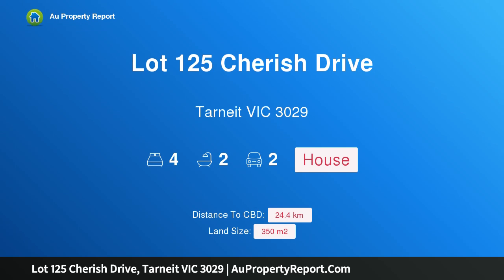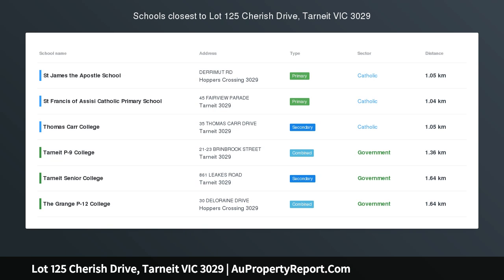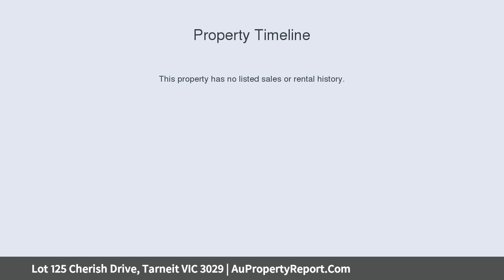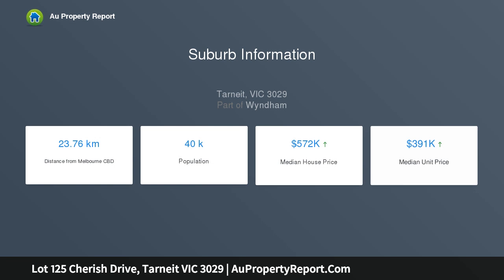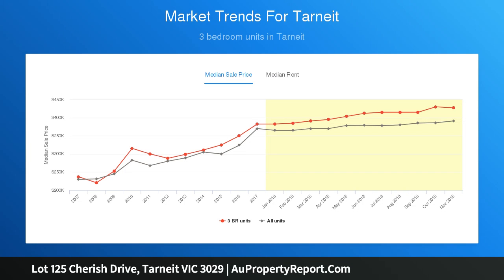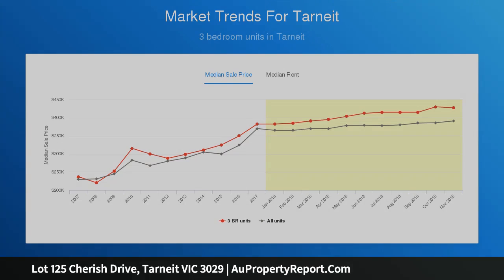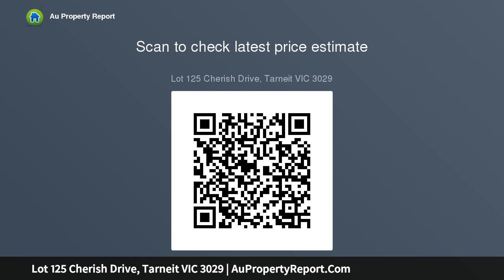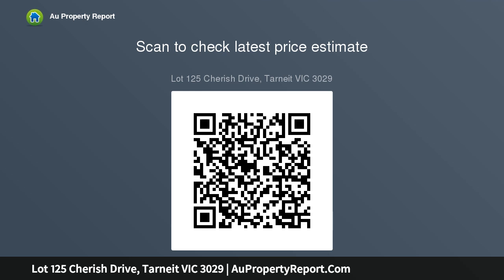Lot 125 Cherish Drive, Tarneit VIC 3029 | AuPropertyReport.Com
Lot 125 Cherish Drive, Tarneit VIC 3029
Property Type: house
Bedrooms: 4
Bathrooms: 4
Car Space: 2
Your Dream home is Here for you!